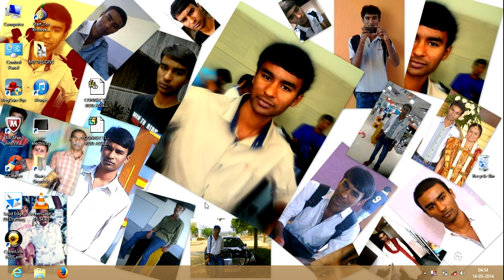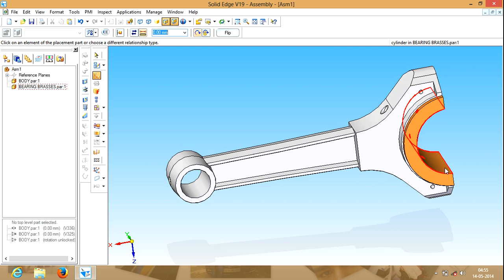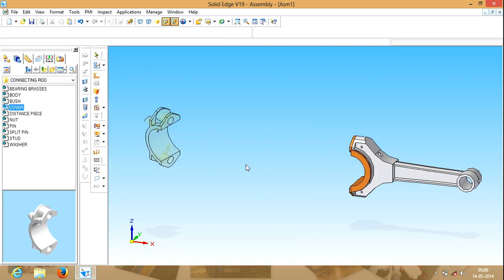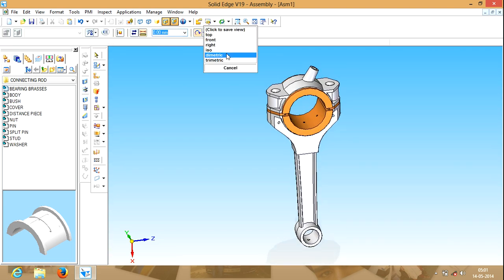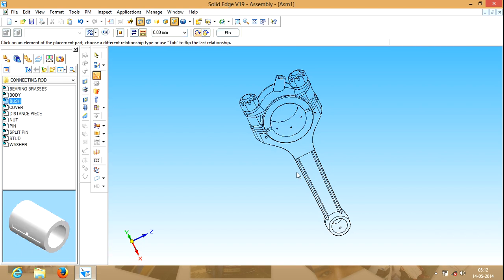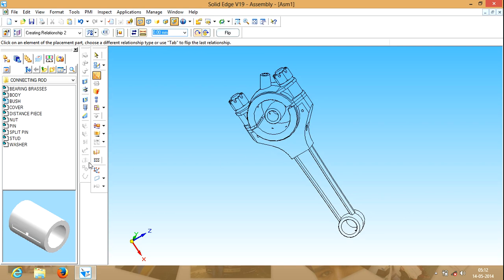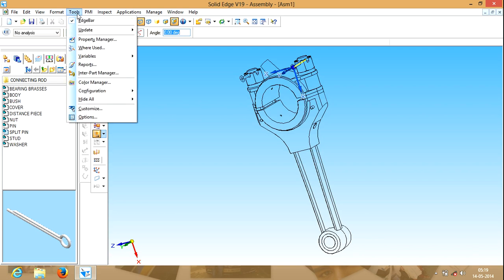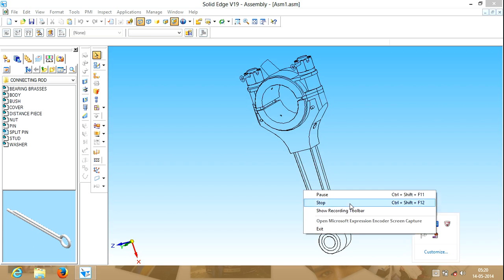CONNECTING ROD ASSEMBLY BY AMOGHA J